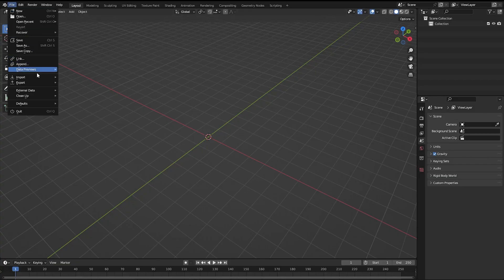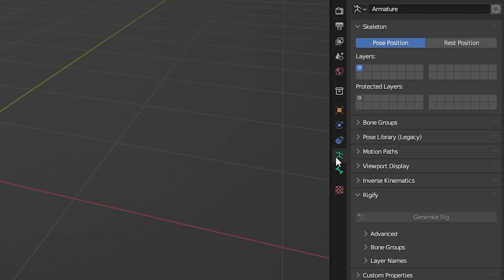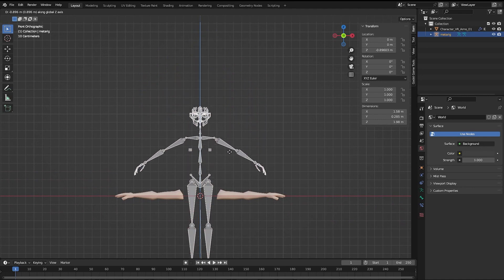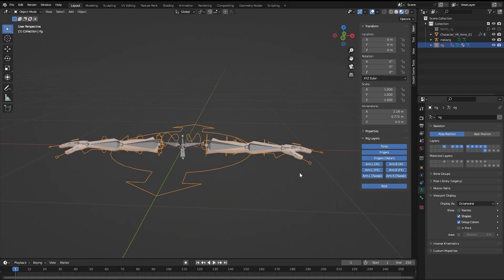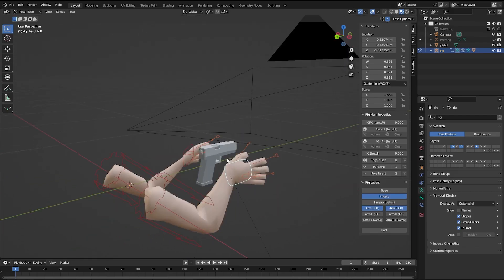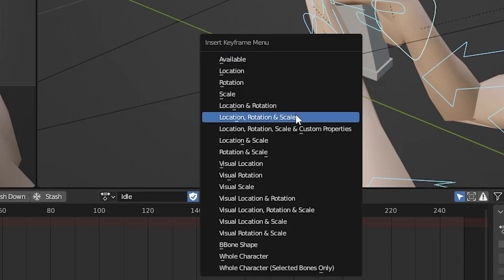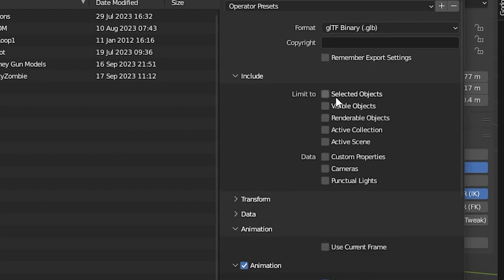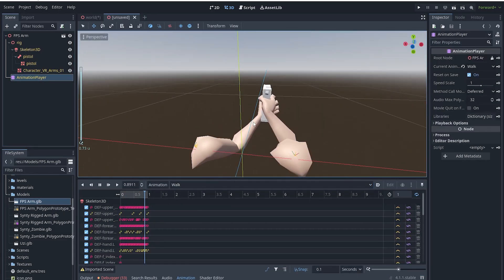How to make FPS animations in Blender for Godot 4.1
Someone asked me to make this tutorial. So this is my workflow. If you guys have any suggestions, let me know.

0:00 Intro
0:20 What you'll need
0:50 Importing (For Synty models)
1:15 Rigging
2:40 Animation
3:15 Exporting for Godot
3:29 Importing into Godot

Using Blender 3.4 and Godot 4.1